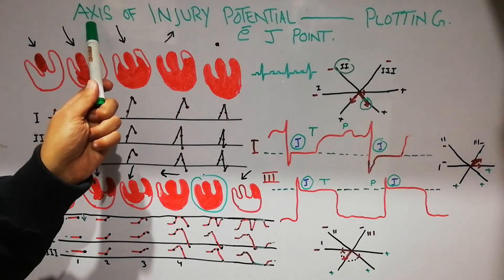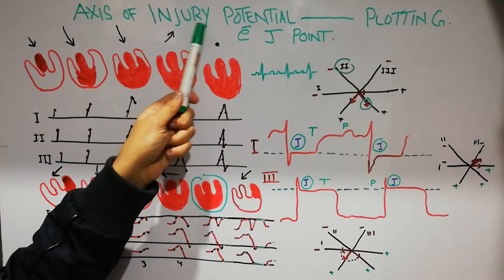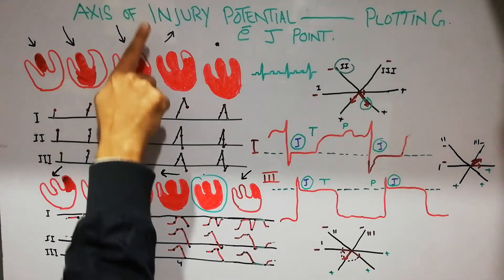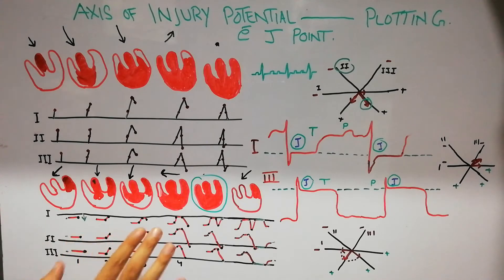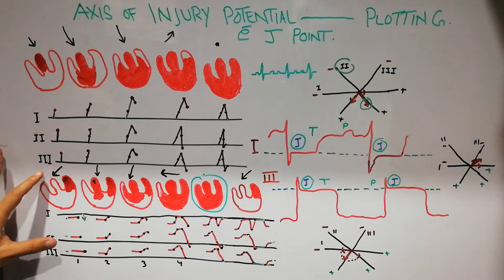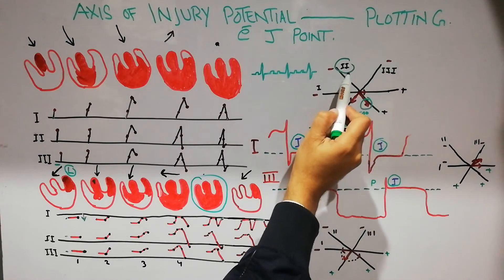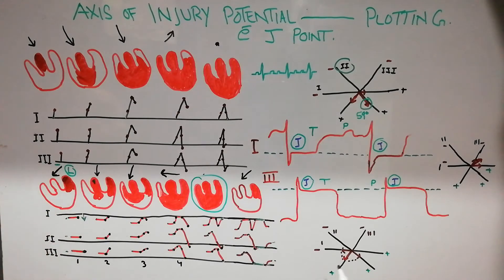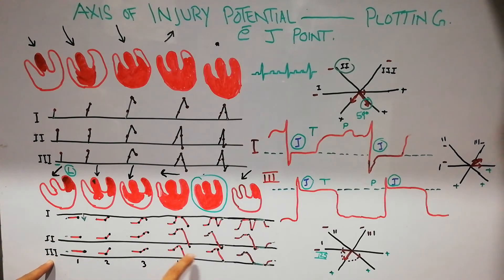CVS lecture 41 | current of injury |J point | Master fundamentals of ECG | Electrocardiography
J point